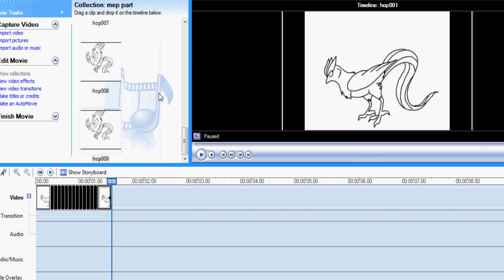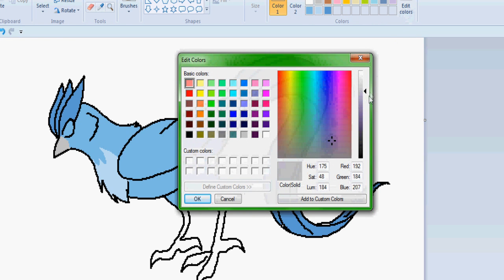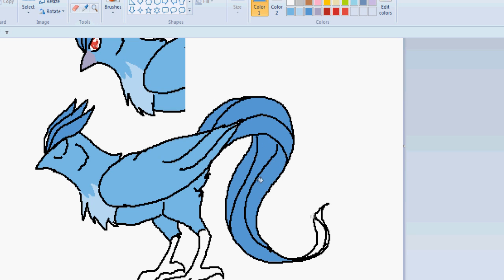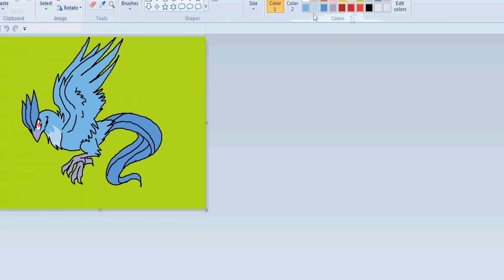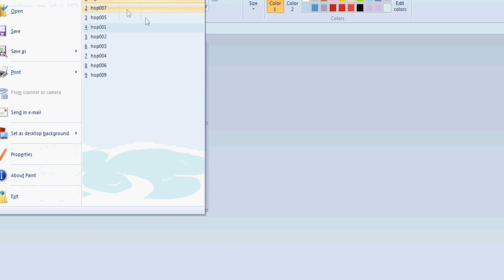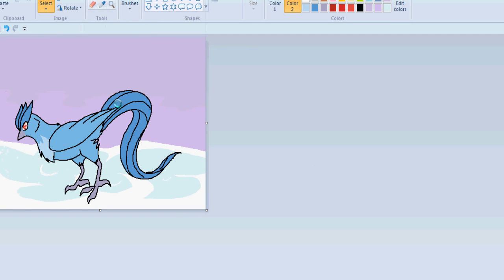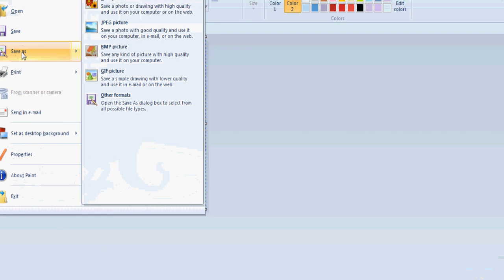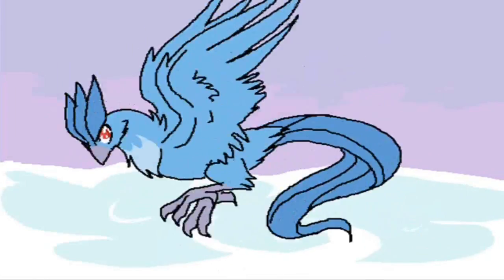how to animate with paint and movie maker: part two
okay this was very rushed and slapped together but  still its done, for info on using different paint and getting this version of movie maker go to 'part one's' description.
INFO HERE:
old paint I cannot do a tut for as you simply can't download and install it but here is a diagram of where the transparebcy tool is fir you guys with it

if you would like me to do a tutorial on anthing else just ask away!
I won't do tutorials for programs I don't own or windows movie maker live (because I hate the thing and deleted it for old movie maker anyway )

but anything I use you can ask and I'll see what I can do, I wont give ou all my tips but I will do basic's!

I made both the animation and the segments of background music, I do not own pokemon, articuno or moviemaker/paint